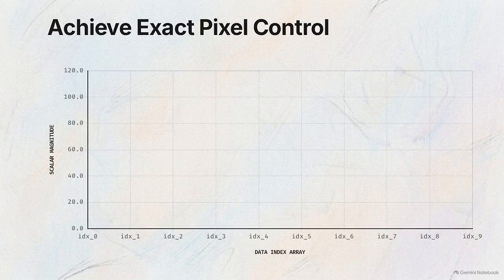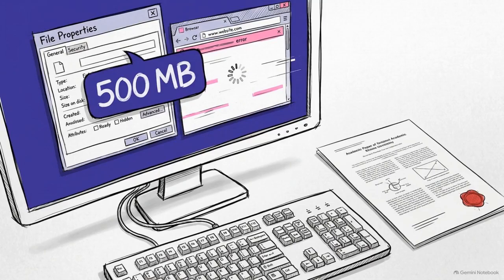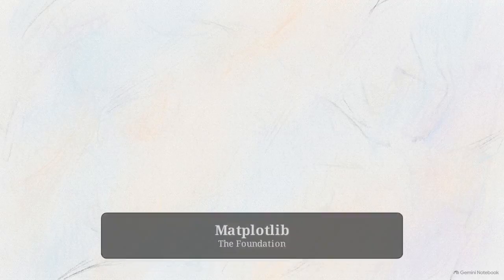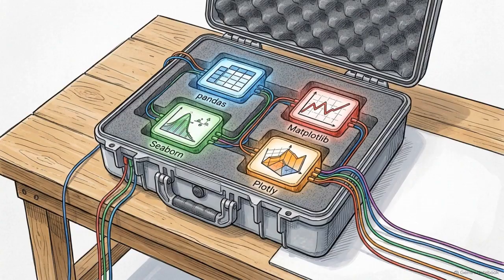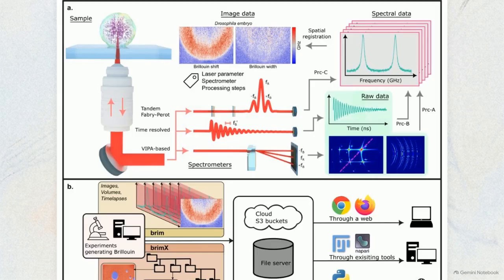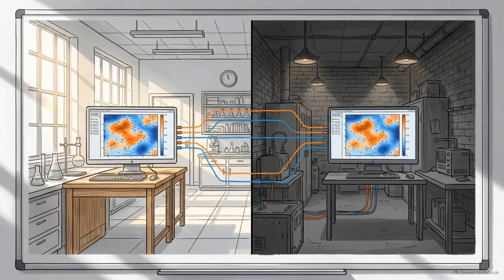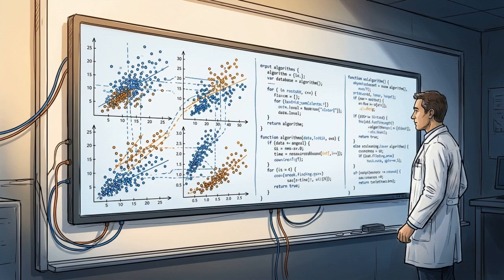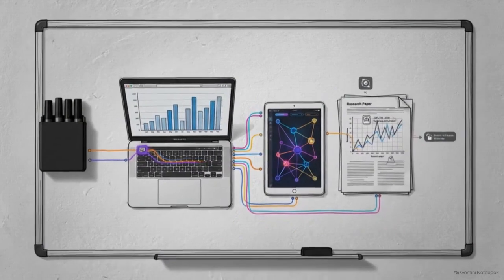Advanced Python Visualization Tools & Brillouin Microscopy Data Frameworks | Scientific Data| Uplatz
In this video by Uplatz, we explore advanced Python visualization tools and data frameworks for Brillouin microscopy, focusing on how scientific imaging data can be processed, analyzed and visualized efficiently.

Brillouin microscopy produces complex multidimensional datasets that require specialized workflows for signal processing, spectral analysis, image reconstruction and quantitative visualization.

Key topics covered include:

• Python for scientific visualization
• Advanced scientific plotting
• Matplotlib
• Plotly
• Bokeh
• HoloViews and Datashader
• Napari for multidimensional imaging
• Interactive data visualization
• Large scientific datasets
• Brillouin microscopy fundamentals
• Brillouin spectral data
• Frequency shift analysis
• Spectral peak fitting
• Linewidth analysis
• Mechanical property mapping
• Image reconstruction
• Multidimensional microscopy datasets
• NumPy and SciPy
• Pandas and structured data
• Xarray for labelled multidimensional data
• HDF5 and scientific data storage
• Metadata management
• Data preprocessing
• Noise reduction
• Signal normalization
• Automated analysis pipelines
• Spatial visualization
• Heatmaps and parameter maps
• 3D scientific visualization
• Reproducible research workflows
• Machine learning integration
• Scaling microscopy data processing

Python provides a flexible ecosystem for working with complex scientific datasets. Libraries such as NumPy, SciPy, Xarray and visualization frameworks can be combined to create reproducible pipelines from raw microscopy measurements through to interactive scientific visualizations.

For Brillouin microscopy, effective data frameworks can organize spectral measurements together with spatial coordinates, experimental parameters and metadata. This makes it easier to perform quantitative analysis and generate maps representing properties derived from Brillouin spectra.

Interactive visualization tools are particularly valuable when working with multidimensional imaging data, allowing researchers to explore spatial regions, spectral characteristics and derived measurements more efficiently.

This video is useful for researchers, Python developers, Data Scientists, microscopy professionals, biomedical engineers and anyone working with scientific imaging and multidimensional data analysis.